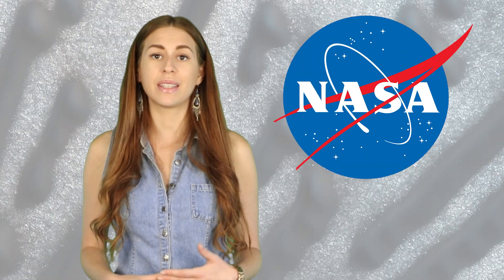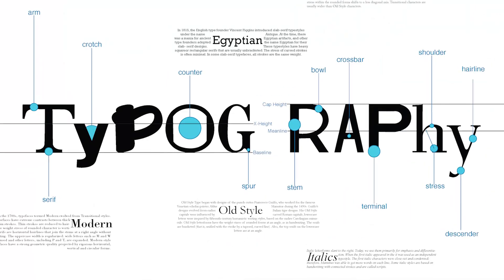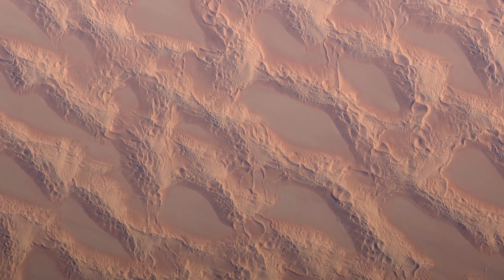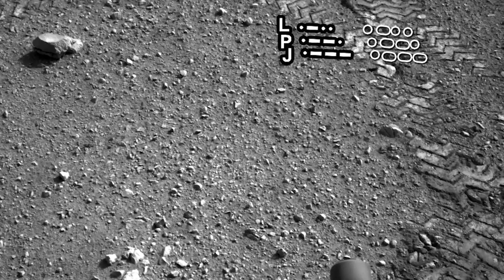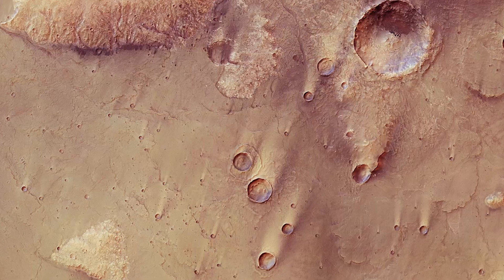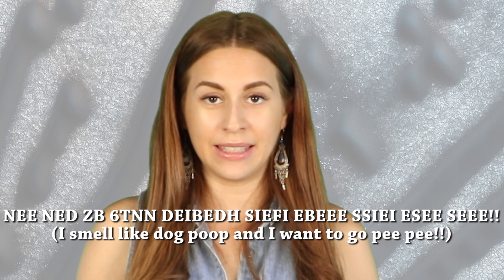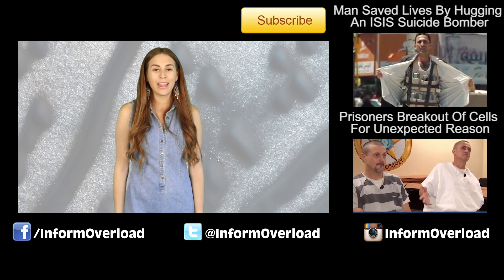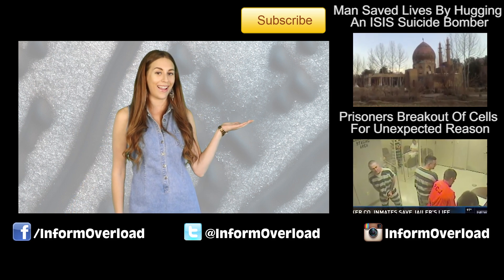Morse Code Discovered On Mars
NASA has released an image of dunes on Mars that bear a striking similarity to Morse code.

2408 Lakeshore Blvd W.